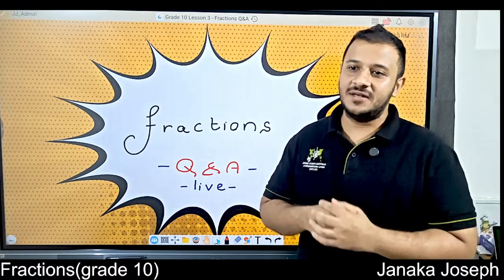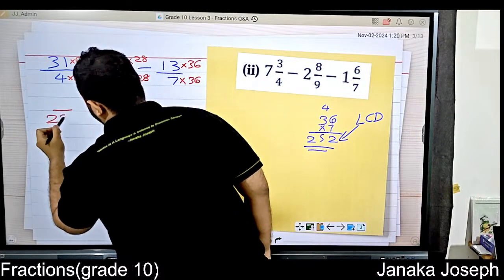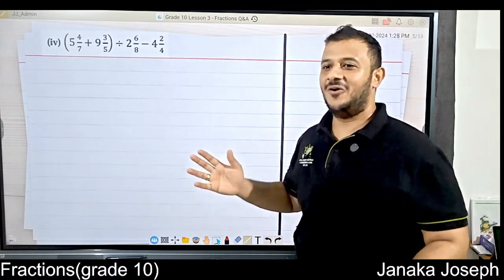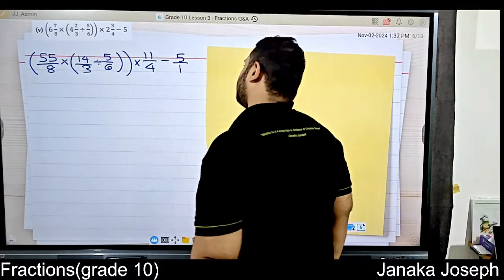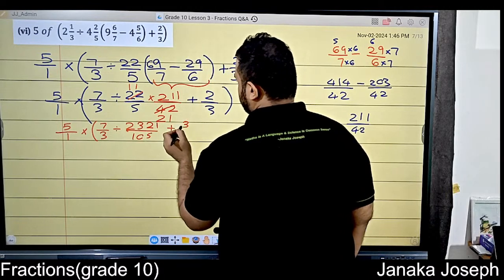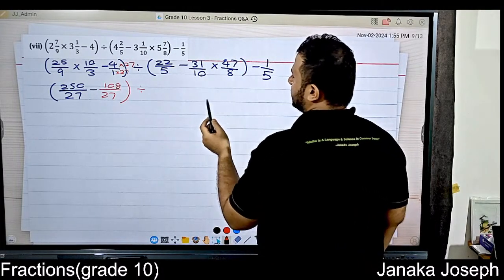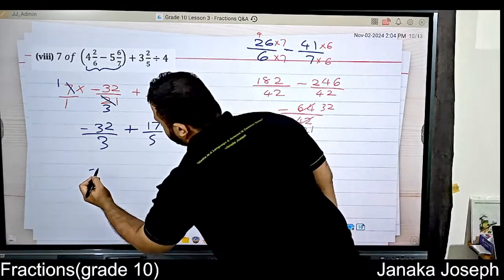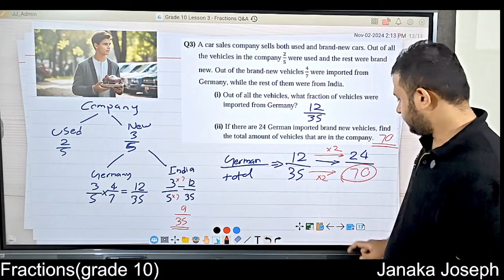Mastering Fractions with Sir Janaka Joseph - Grade 10 Special!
🔴 LIVE NOW: Mastering Fractions with Sir Janaka Joseph - Grade 10 Special!

Join us for an exciting live session tailored specifically for Grade 10 students! Sir Janaka Joseph, expert mathematics educator, will demystify fractions and boost your math confidence.

In this stream, you'll learn:
• Advanced fraction operations
• Solving complex word problems involving fractions
• Real-world applications of fractions in Grade 10 curriculum
• Exam tips and tricks for fraction-related questions

Why watch?
✅ Targeted content for Grade 10 syllabus
✅ Interactive examples and practice problems
✅ Clear explanations of challenging concepts
✅ Strategies to excel in your upcoming exams

Don't miss this opportunity to strengthen your fraction skills with Sir Janaka Joseph's expert guidance!

❓ Live Q&A session at the end - get your fraction questions answered!